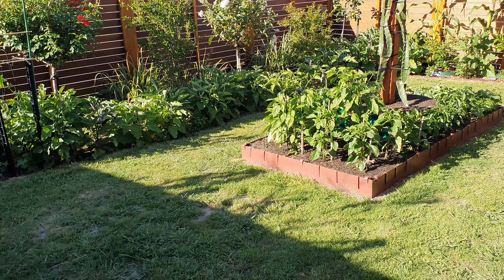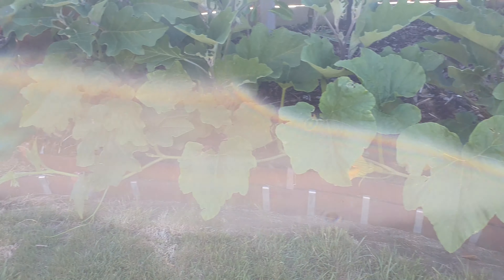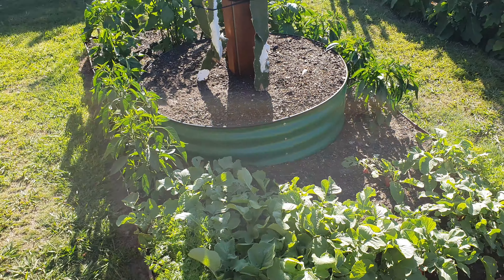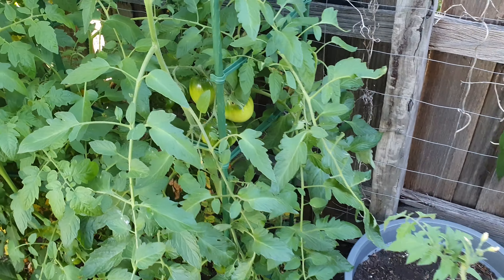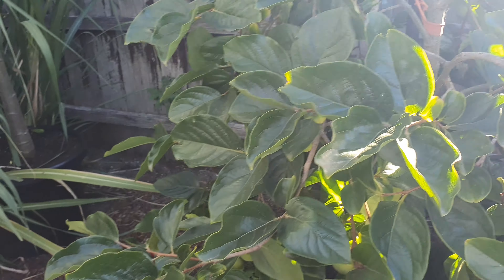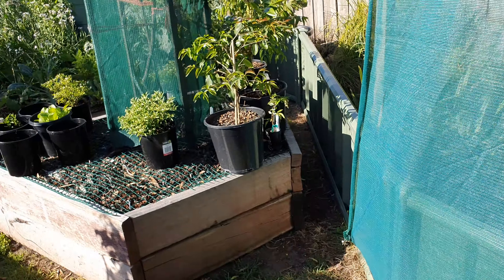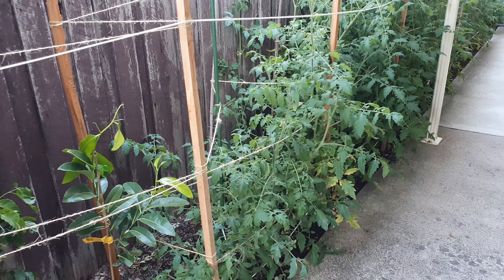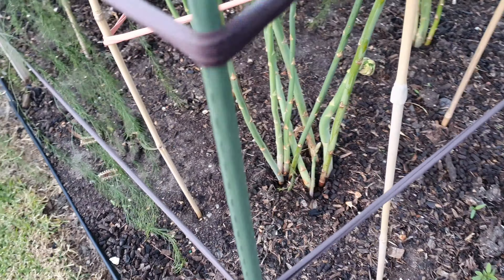Squeeze Vegies into a Fruit Garden!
A quick video for those who are short on space and want to have both fruit and vegetables!